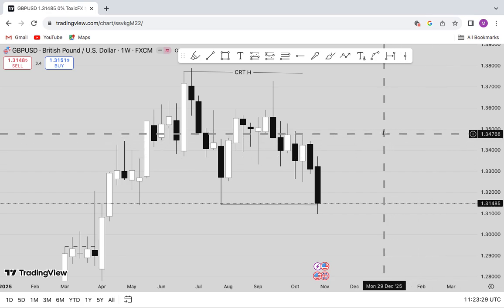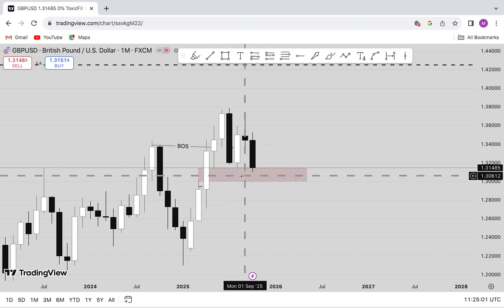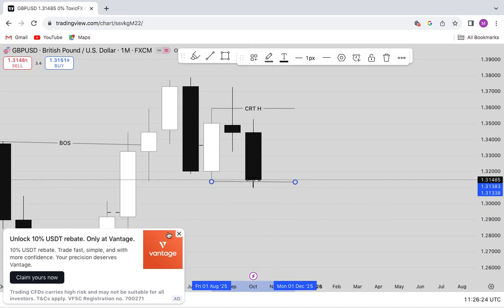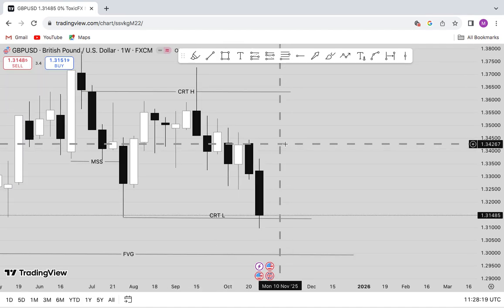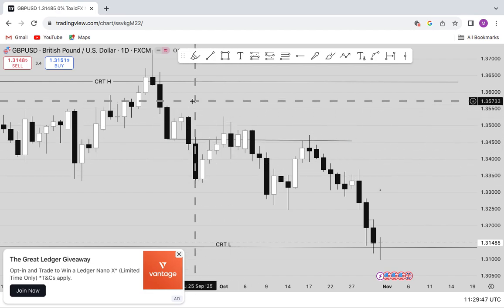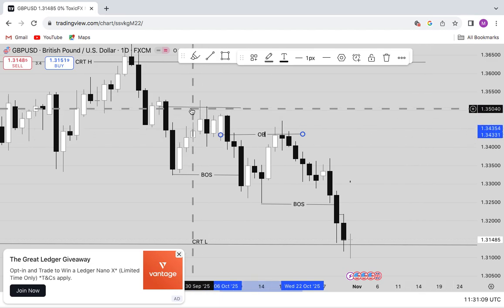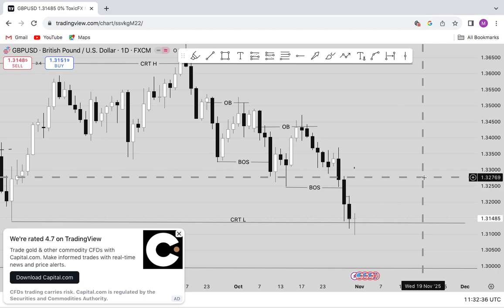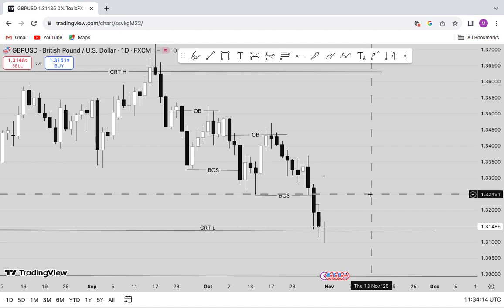CRT1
Using my CRT strategy to analyse the forex market you'd likely focus on identifying markets imbalance and explore them .Here are a possible approach ;

identify the Trend : determine the dominant trend in the market using  technical analysis

  look for Reversal : use your CRT strategy to spot potential reversal point ,such as price and action ...